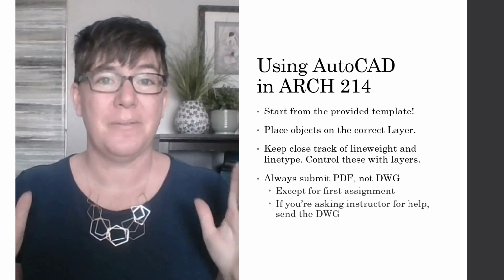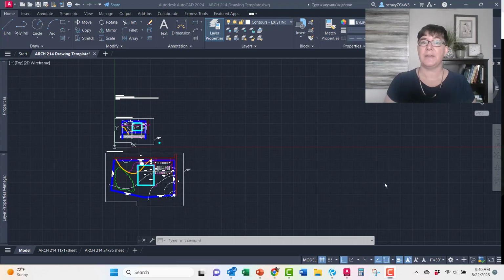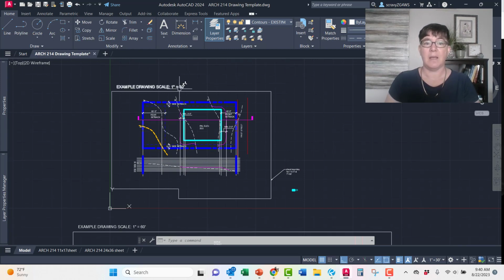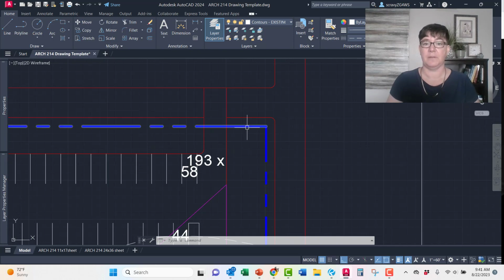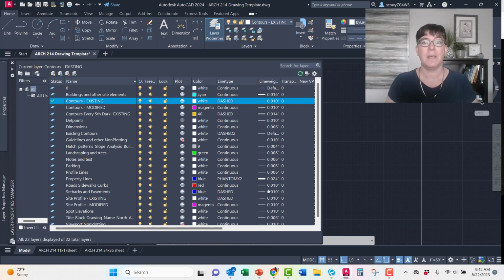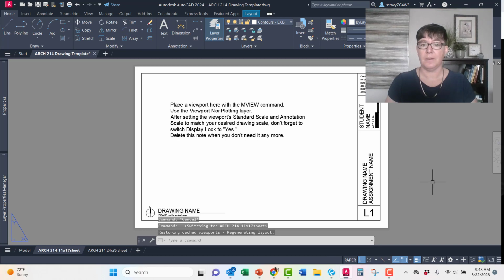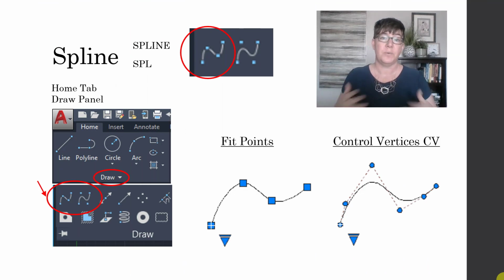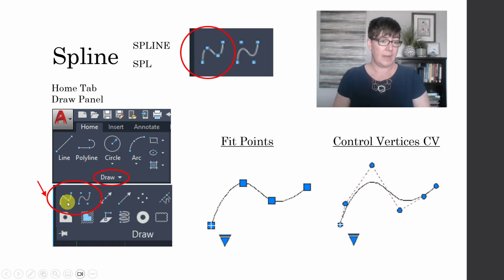1 3 AutoCAD Introduction